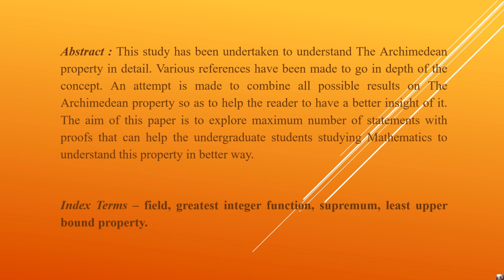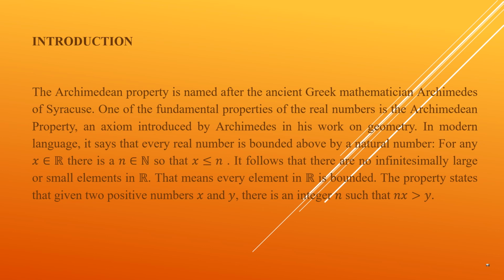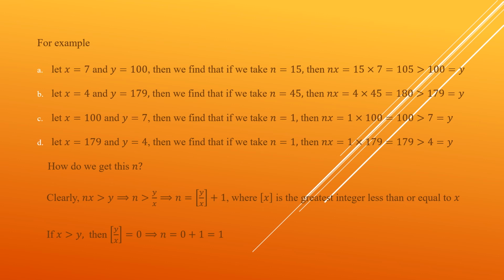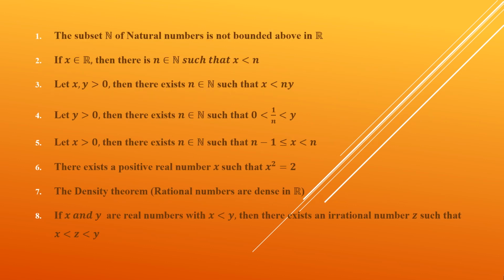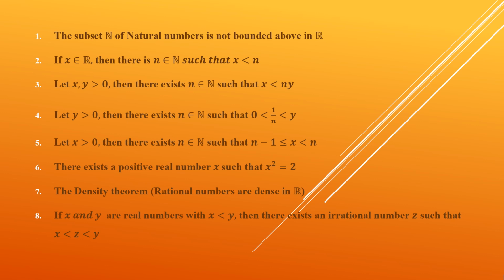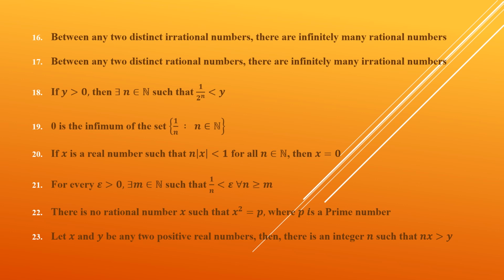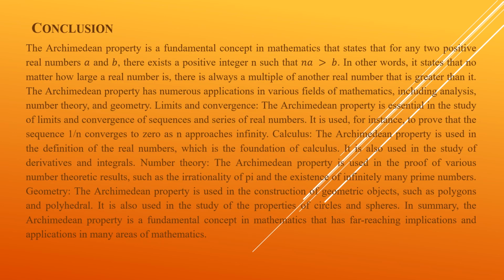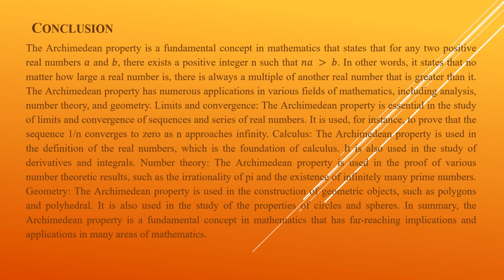Comprehensive Exploration of the Archimedean Property: Insights & Proofs for UG Mathematics Students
Author: B Tabsum

Abstract: This study has been undertaken to understand The Archimedean property in detail. Various references have been made to go in depth of the concept. An attempt is made to combine all possible results on The Archimedean property so as to help the reader to have a better insight of it. The aim of this paper is to explore maximum number of statements with proofs that can help the undergraduate students studying Mathematics to understand this property in better way.